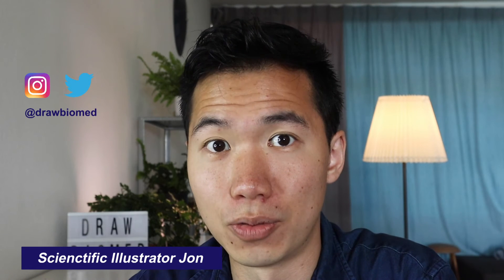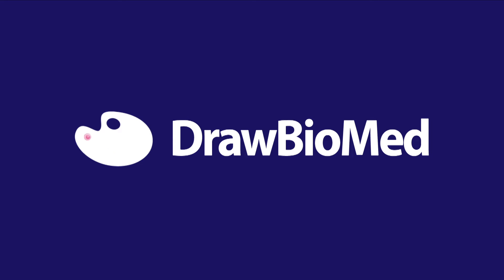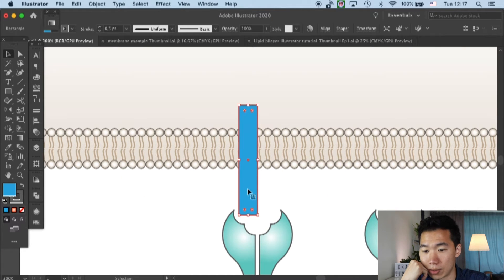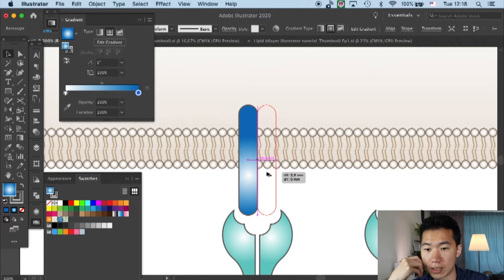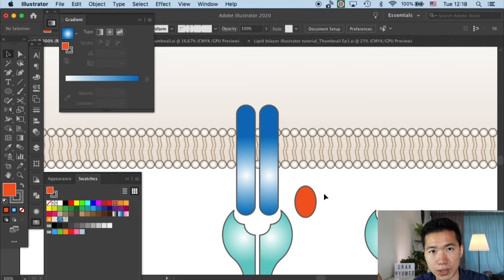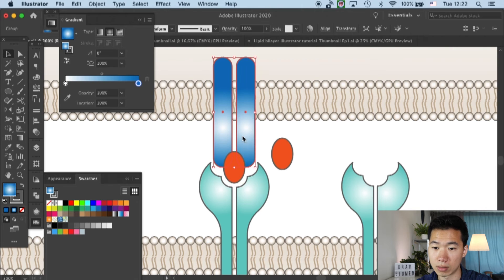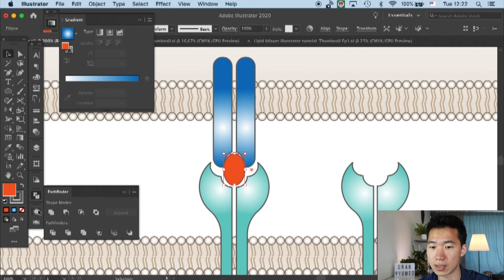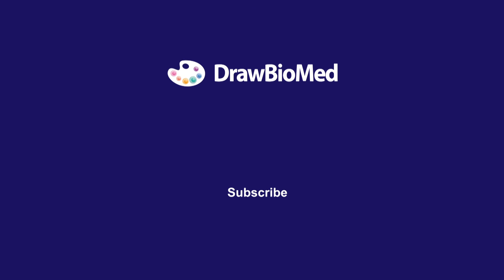Draw Cell Receptor 2 | MHC | Graphical Abstract | Scientific Illustration Adobe Illustrator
Need to draw cell receptor & MHC - peptide for your graphical abstract? This video will show you how.

Hello scientists! This video will help you draw MHC (Major histocompatibility complex) in Illustrator for your graphical abstract.

Technique: Pathfinder tool